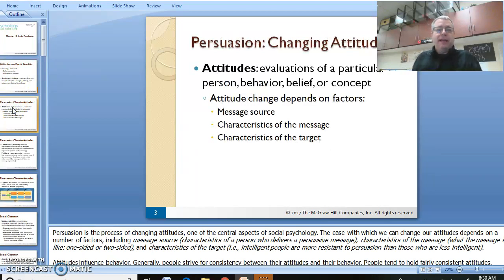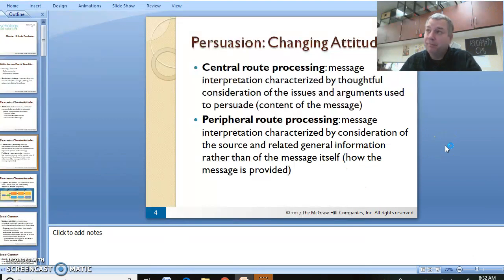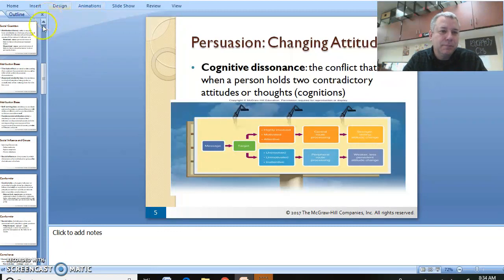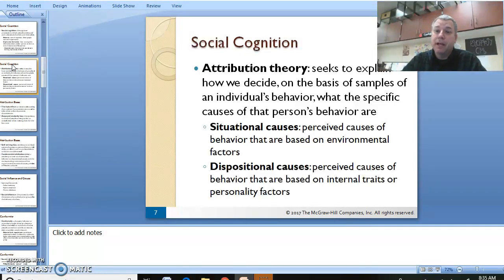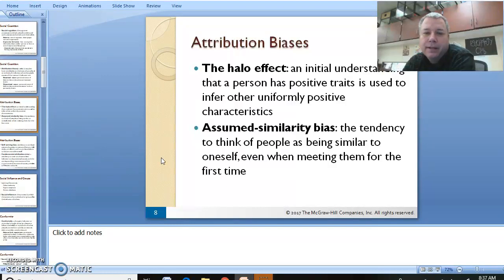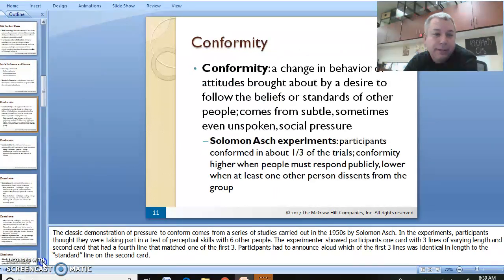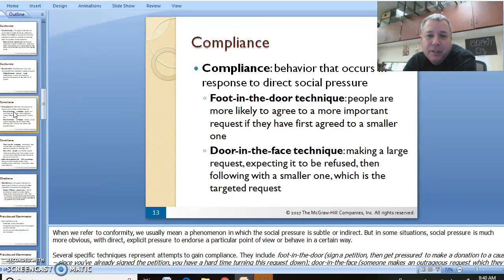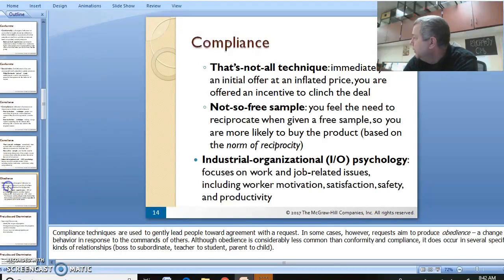Attribution Theory, Conformity and Obedience.